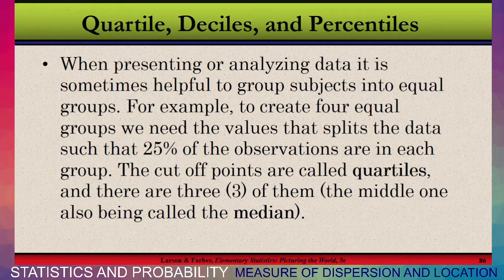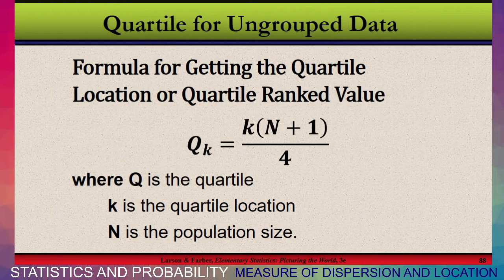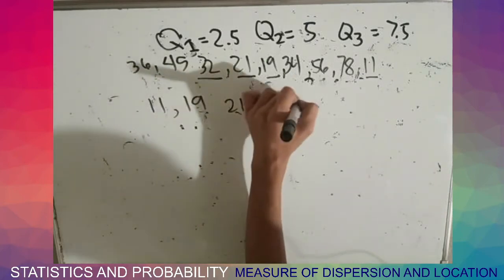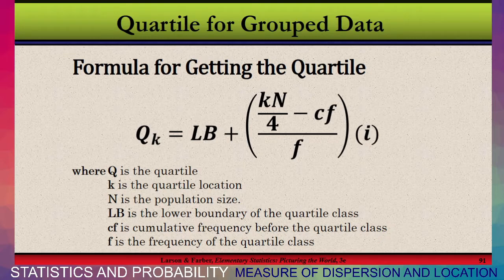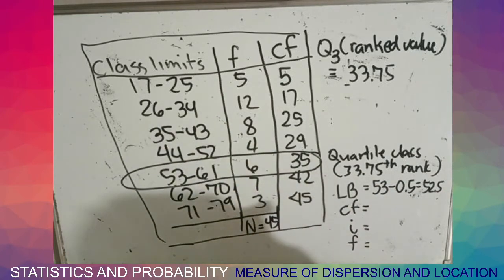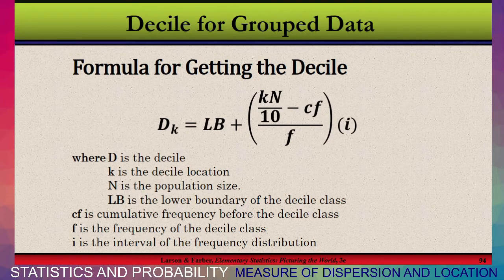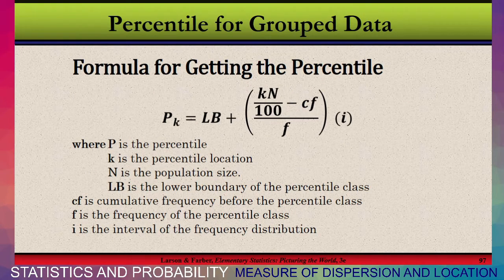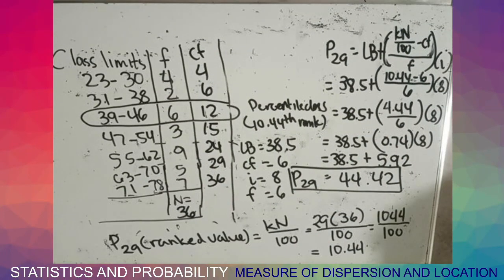4. Statistics and Probability - Quartiles, Deciles and Percentiles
Measure of Location
Quartiles, Deciles and Percentiles